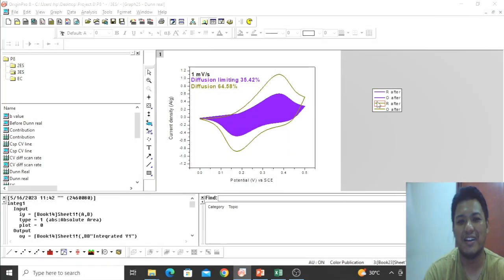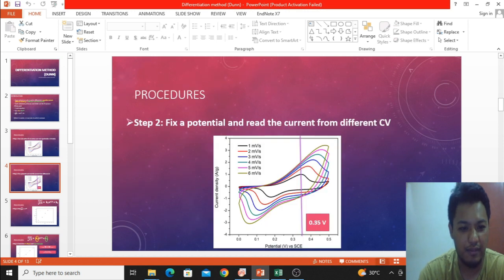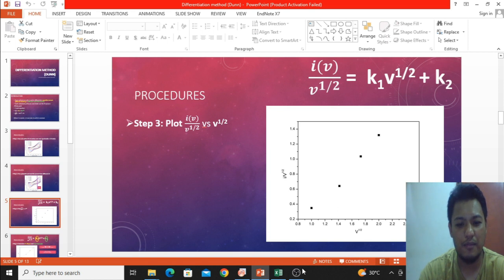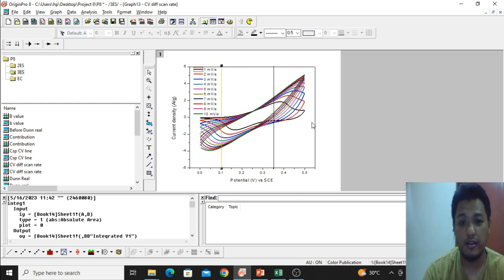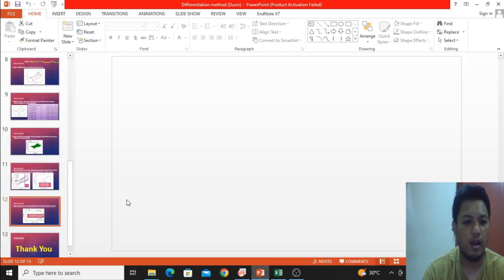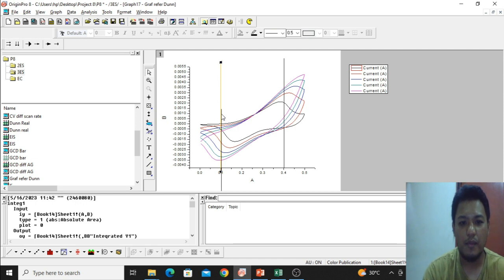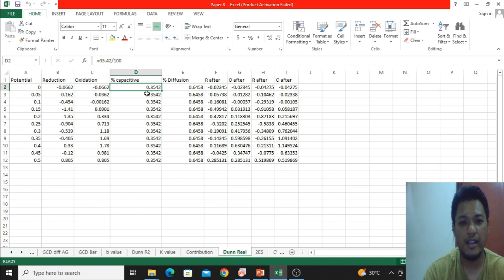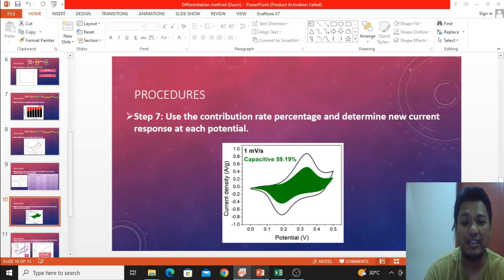Dunn Method Clarification Step by Step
Check it out.